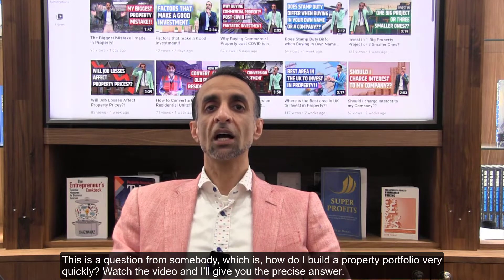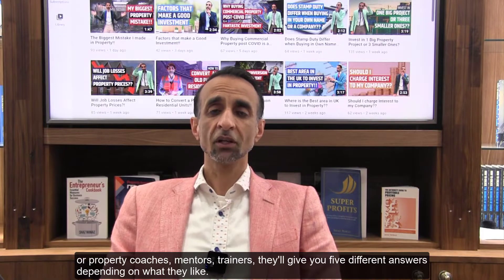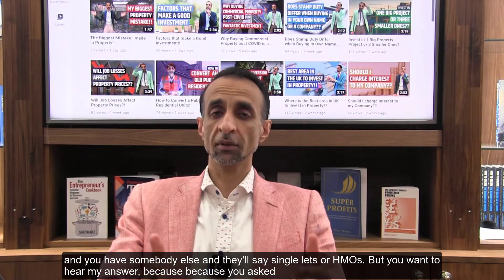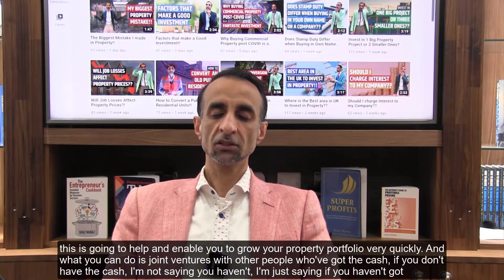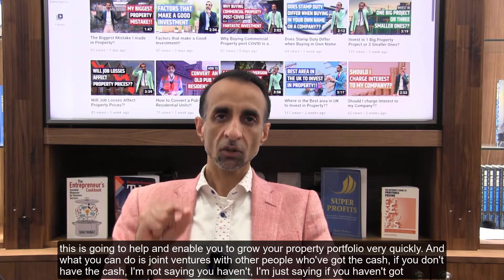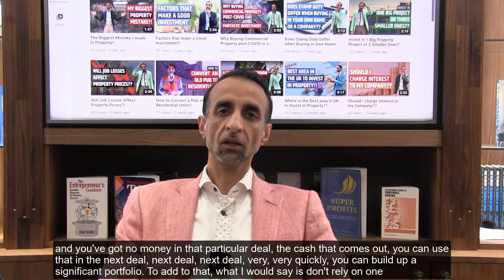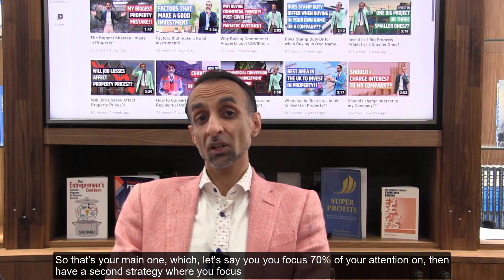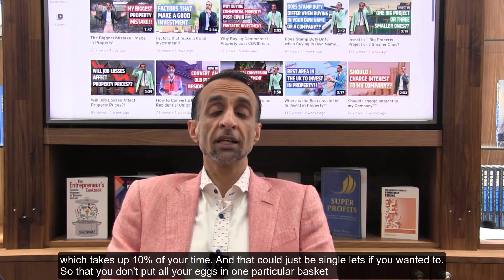Quickest Way To Build The BEST Property Investing Portfolio! | Shaz Nawaz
In this short video I explain how you can build a decent property portfolio in a limited amount of time.

0:00 - How to build a decent property portfolio

Shaz Nawaz BA MA ACA

Known as The Profits Wizard, is a business consultant who has led thousands of businesses to greater growth and profit in all sectors. Shaz is motivated by sharing the powerful lessons he's learned along the way, the secrets that are now making his clients so successful, which he also shares as a much sought after keynote speaker and workshop leader. Over the past 14 years, Shaz's clients are enjoying more than £100 million in extra turnover generated as a result of his advice.